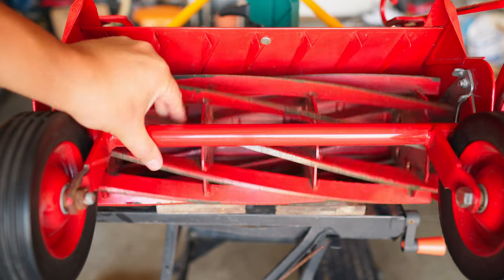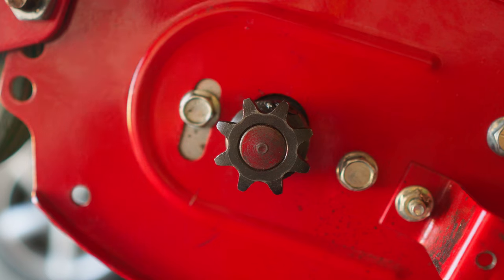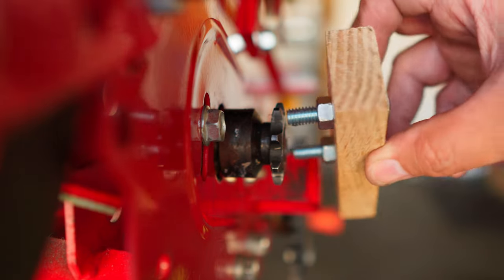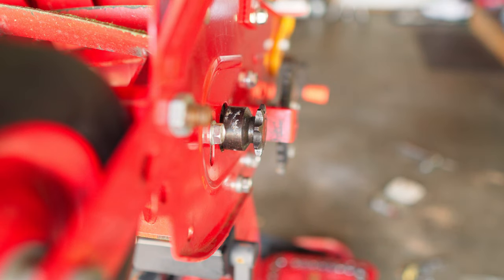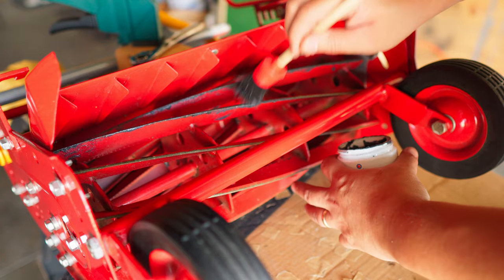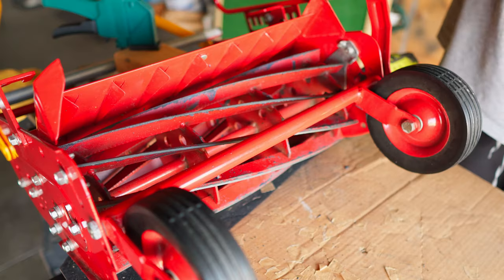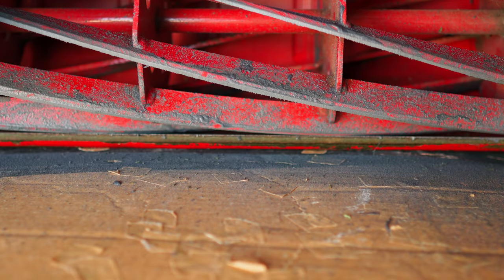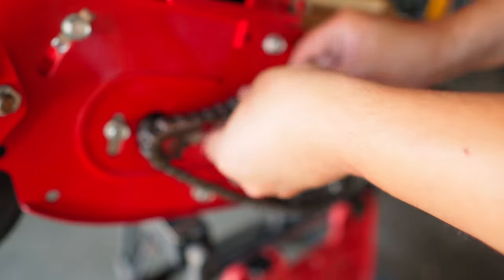Backlapping McLane 10 blade manual greens mower! I made my own tool!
I purchased this McLane 10 blade manual greens mower. Its been sitting in a garage for some time and needed a good backlapping. I could have purchased the tool online but I'm cheap and needed some fun in my life since we are going through a drought in Illinois.